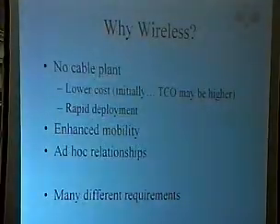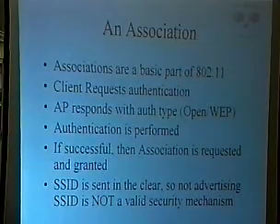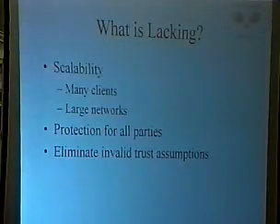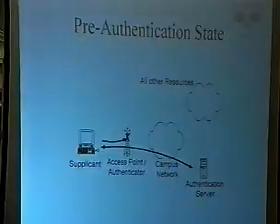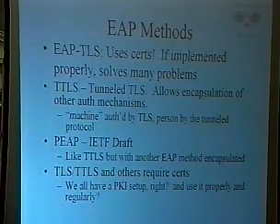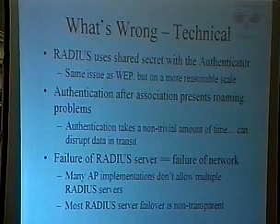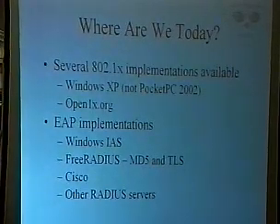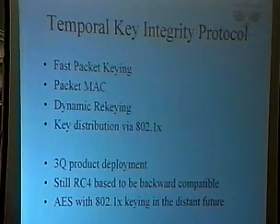Bruce Potter 802 11X Black Hat - USA - 2002